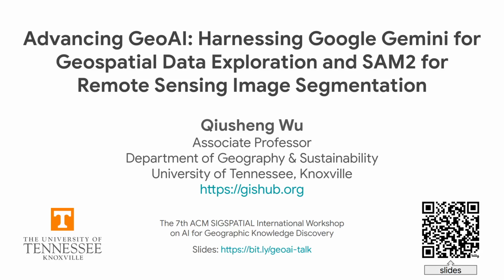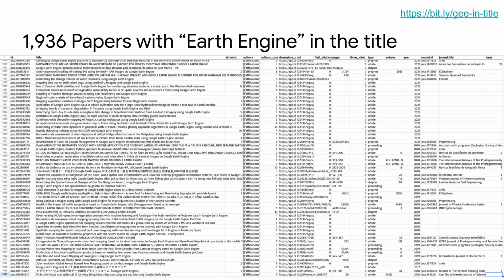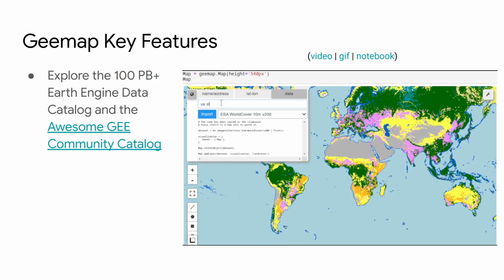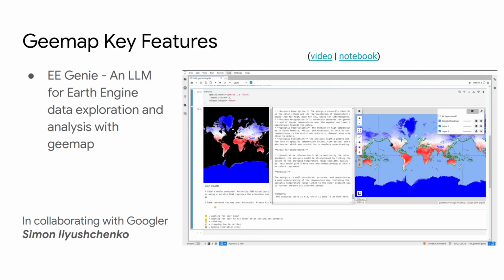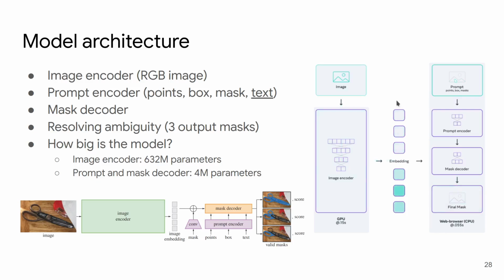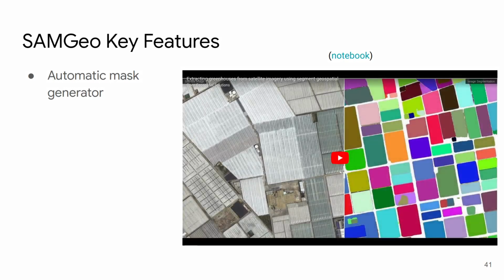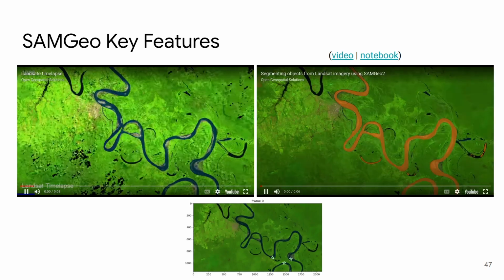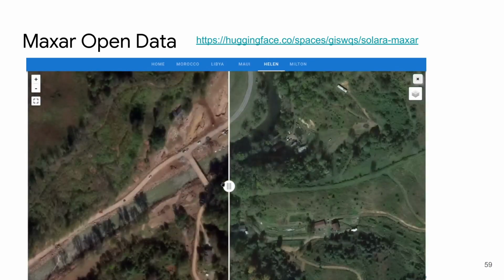Keynote Presentation at the ACM SIGSPATIAL Conference Workshop on GeoAI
🚀 Thrilled to share the recording of my keynote at the ACM SIGSPATIAL GeoAI Workshop!

🌍 Title: Advancing GeoAI: Harnessing Google Gemini for Geospatial Data Exploration & SAM2 for Remote Sensing Image Segmentation

A huge thank you to the program committee for the invitation!